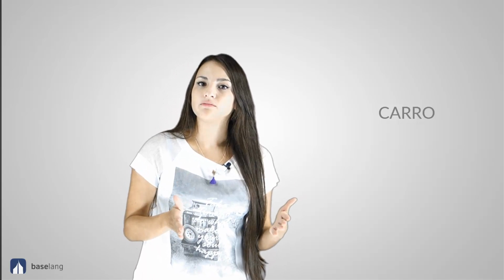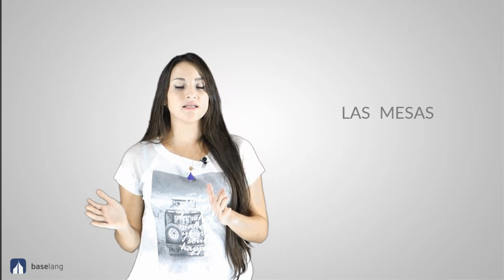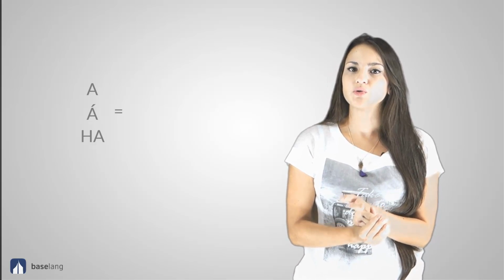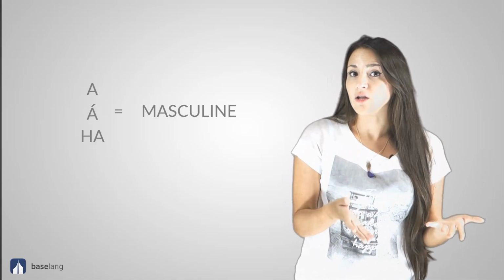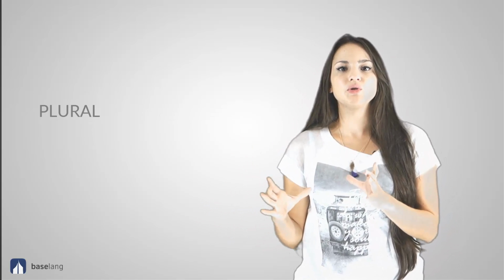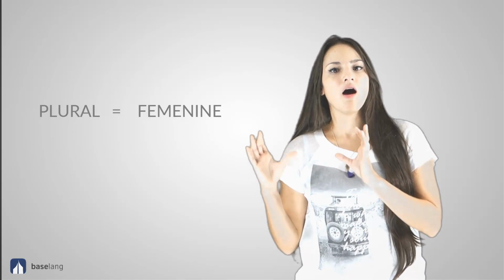Articles: Spanish Lesson #20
Get our FREE 7-day email course on how to learn Spanish faster than you thought possible, Shortcut to Conversational

Prefer to read? Check out the blog post form of this topic!

In this video, Melissa presents to you the use of Spanish articles.